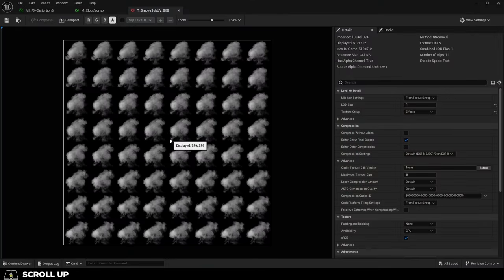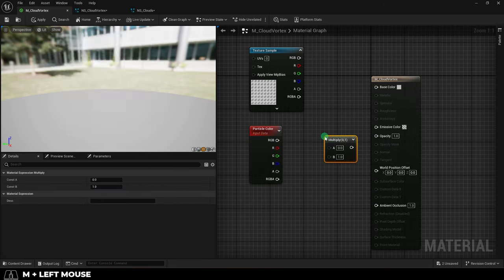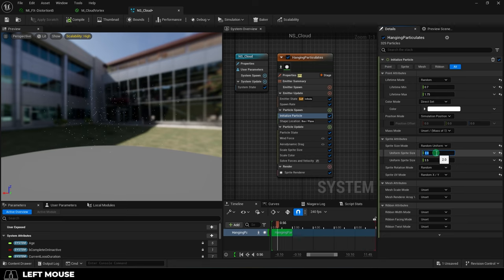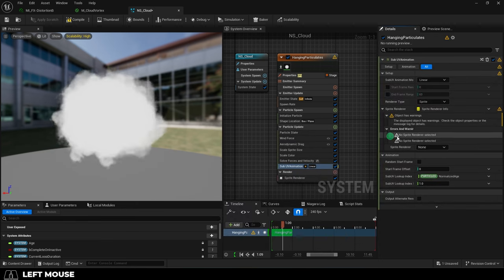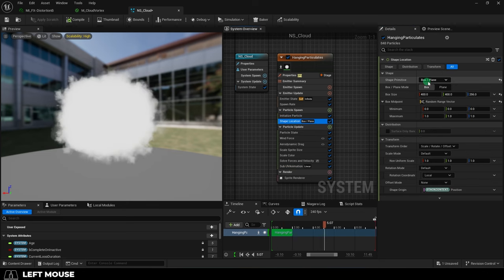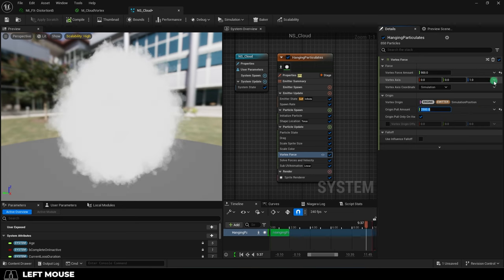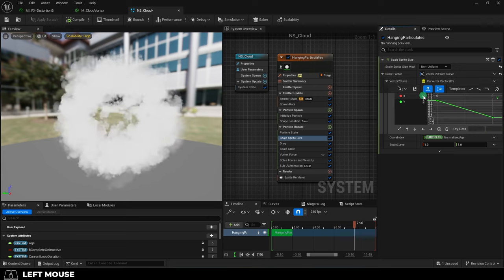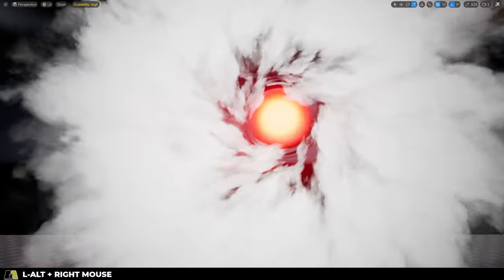UE5: Sprite-Sheets (Niagara Particles!)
Here's how you can use Sprite-Sheets to animate Niagara particles in Unreal5-!!